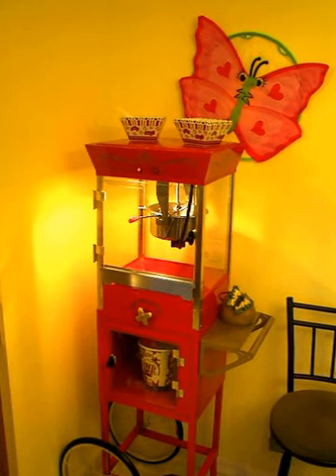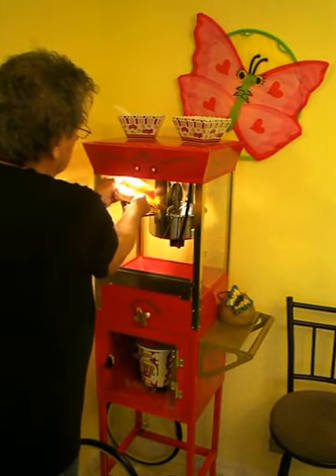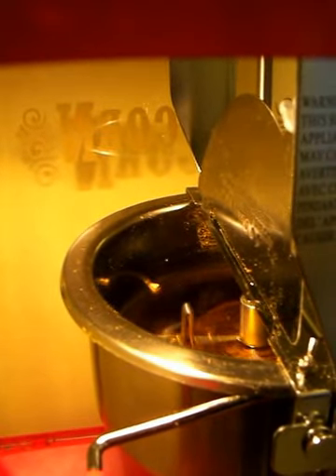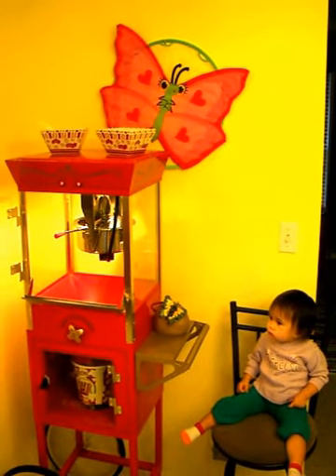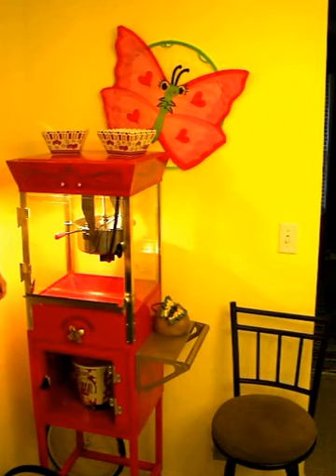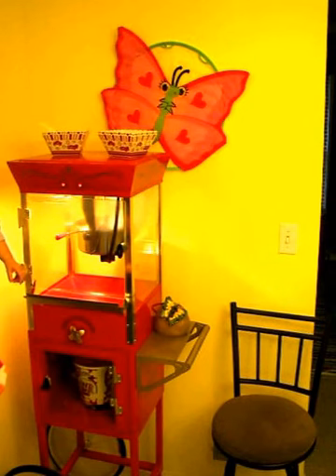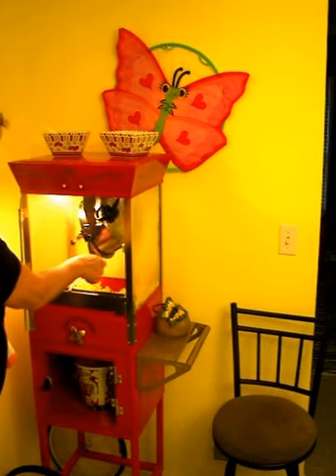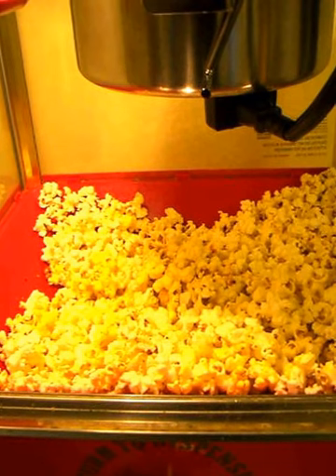Make your own Movie Theater Popcorn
Demo - Nostalgia Electrics Popcorn Dispensing Cart - How to make movie theater popcorn..